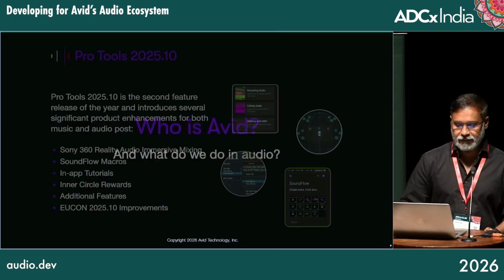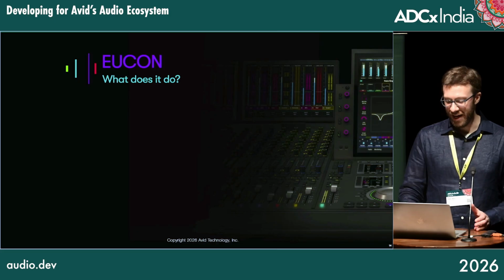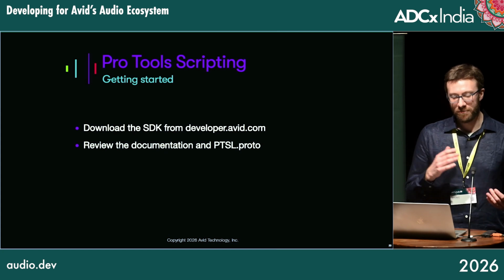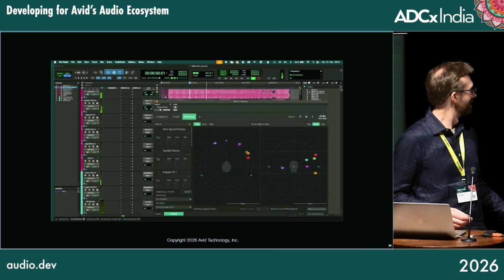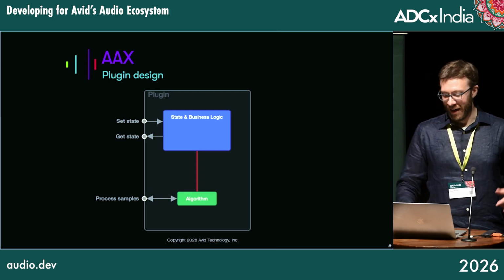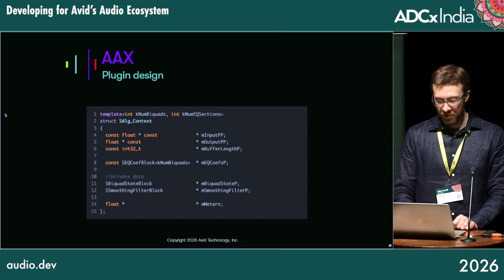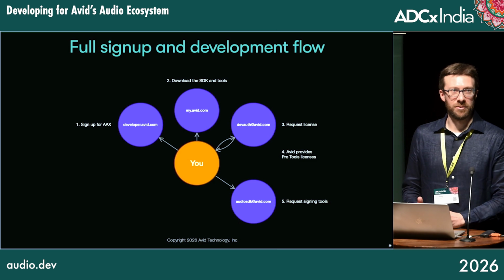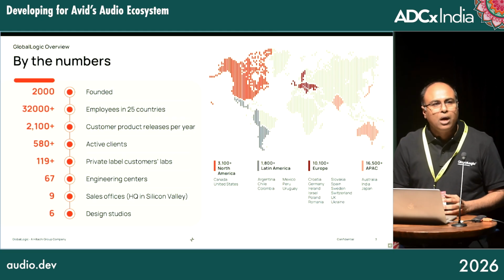Developing for Avid’s Audio Ecosystem - Rob Majors - ADCx India 2026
ADC Bristol ​- 9th - 11th November​

Discover how to build, test, and deliver audio products for Avid’s professional ecosystem. In this session, you’ll get a practical guide to the AAX plugin format, see how to automate workflows in Pro Tools using the Scripting SDK, and learn the steps to get your products into the hands of users. You will also learn how GlobalLogic is partnering with Avid to build an engineering team in India to develop, test & maintain the Pro Tools product.

Rob Majors is a software engineer on the Pro Tools team at Avid, specializing in the AAX plugin platform and developer integrations.

Special thanks to the ADC team:

Sophie Carus
Derek Heimlich
Andrew Kirk
Bobby Lombardi
Tom Poole
Ralph Richbourg
Jim Roper
Jonathan Roper
Prashant Mishra